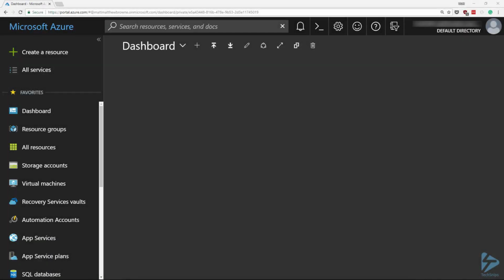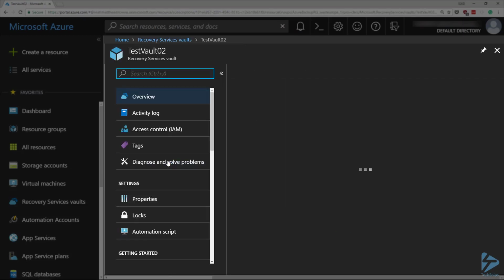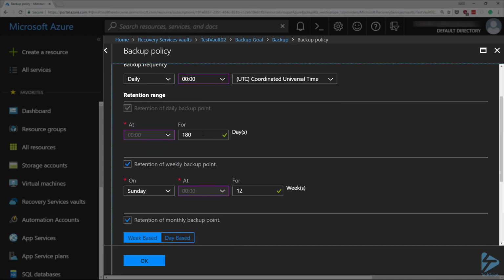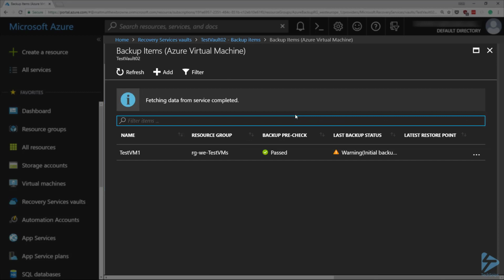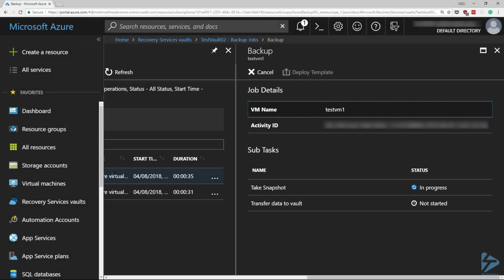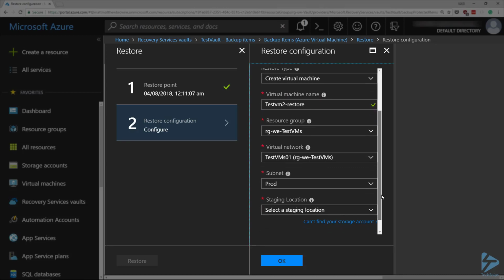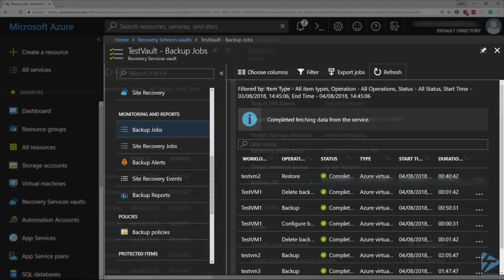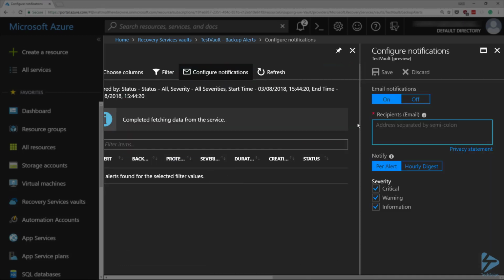How To Backup And Restore A Virtual Machine In Azure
No-one needs to tell you how important it is to have a good backup of each Virtual Machine (VM), and as you'd expect Azure has you covered.  In this snip, we look at creating an Azure storage vault to store the backups and explore the settings we have available like backup schedule, retention periods etc.

Then we look at what option we have for adding and removing the VM to the backup, and what happens to the data when it is removed.  From there we move on to looking at how we restore a machine from the vault and what options we have available.

Prerequisites include:
 - An Azure tenant with Virtual machines that need backing up